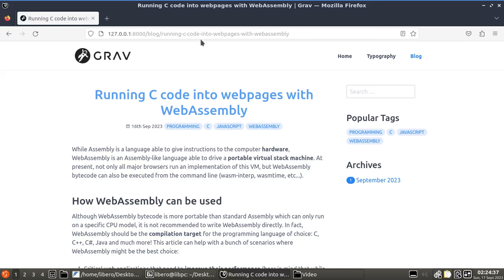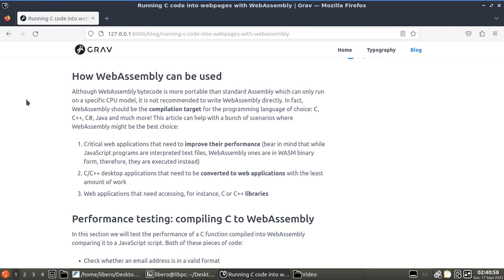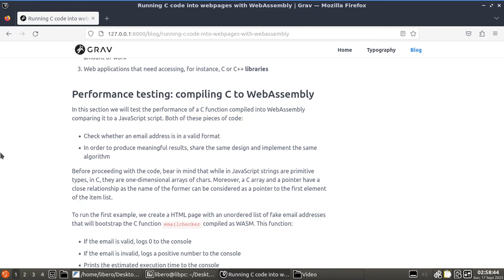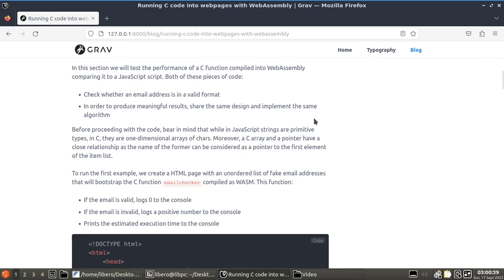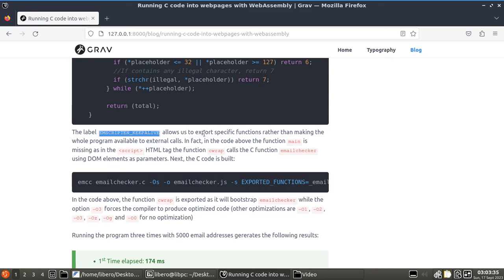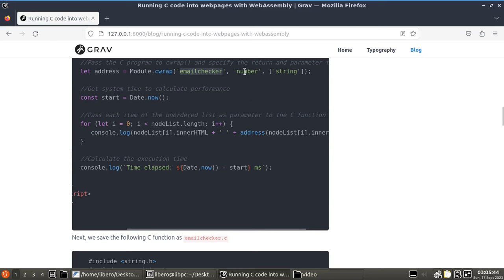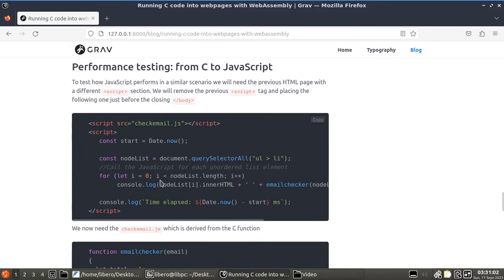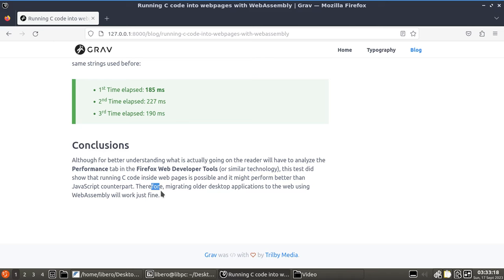Running C Code Into WebPages With WebAssembly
* WebAssembly is able to drive a portable virtual stack machine. In this video we will test the performance of a C program compiled into WebAssembly and a JavaScript script. Using WebAssembly to improve web applications performance, migrating legacy desktop applications to the web and plugging any sort of library to web applications as WASM file